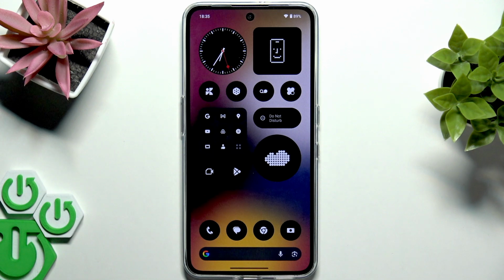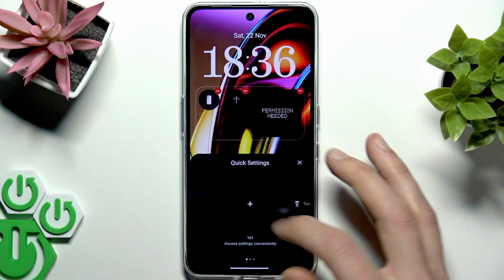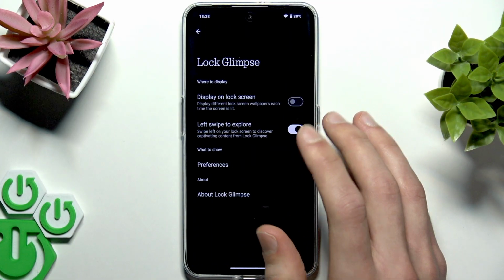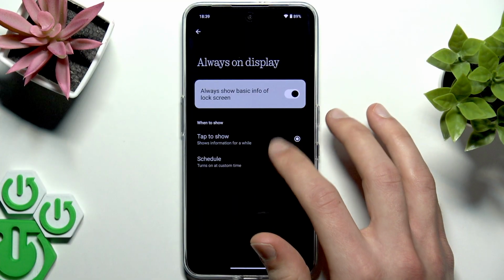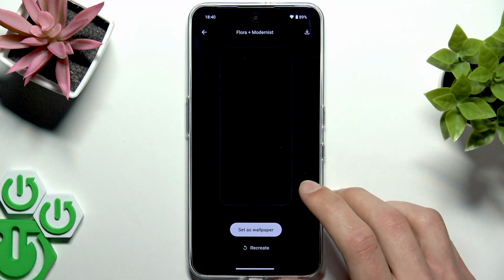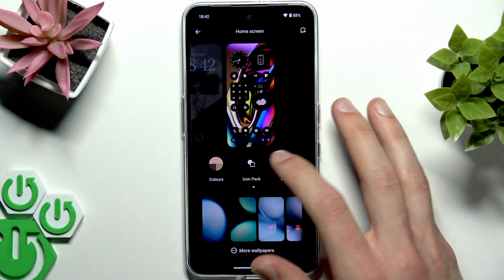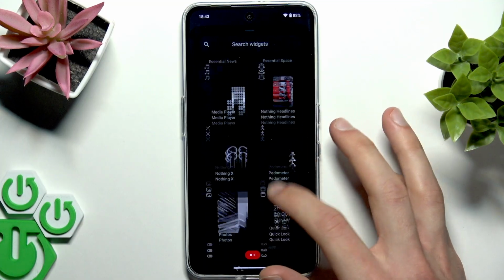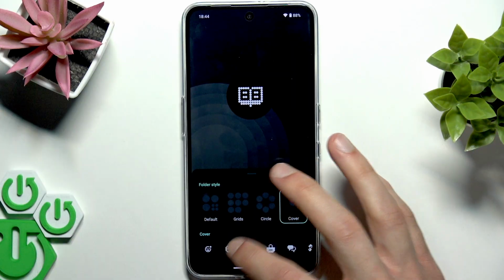Nothing Phone 3a Lite – How to Customize Home Screen & Lock Screen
Learn how to fully customize the Home screen and Lock screen on your NOTHING Phone 3a Lite. In this video you will see step-by-step how to open Settings, use the Customization menu, add and resize widgets, set lock screen shortcuts, enable Always On Display, create and apply wallpapers, change icon packs, tweak home layout and folder styles. This guide covers lock screen widgets and glyphs, quick look widgets, privacy and lock glimpse options, wallpaper creation, wallpaper effects, icon packs from Play Store, home screen colors, dark theme, search bar options, and advanced widget & folder customization so you can make your phone look and work the way you want.

How to customize the home screen on NOTHING Phone 3a Lite?
How to add widgets and glyphs to the lock screen on NOTHING Phone 3a Lite?
How to change wallpapers, icon packs and folder style on NOTHING Phone 3a Lite?

0:00 Intro - What we will customize
0:07 Open Settings and go to Customization
0:27 Lock screen widgets: add, size, move
1:36 Example: add Glyphs widget to lock screen
1:44 Lock screen shortcuts (camera, torch)
2:13 Lock screen settings: privacy, Quick Look, Lock Glimpse
3:05 Always On Display and control center on lock screen
4:24 Wallpapers: choose, create, Surprise Me, apply
6:22 Home screen basics: colors, dark theme, icon packs, layout
7:54 Advanced home screen: add widgets, Quick Look widgets
8:41 Customize apps & folders: resize, folder style, covers
9:31 Wrap up and final tips